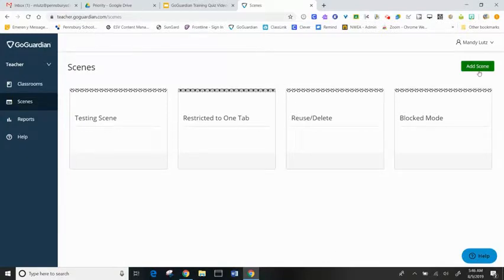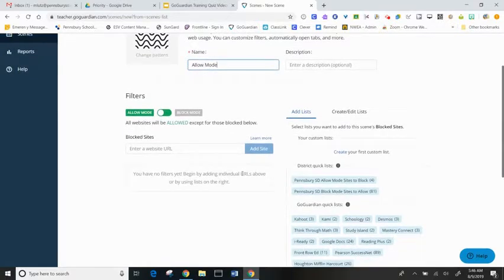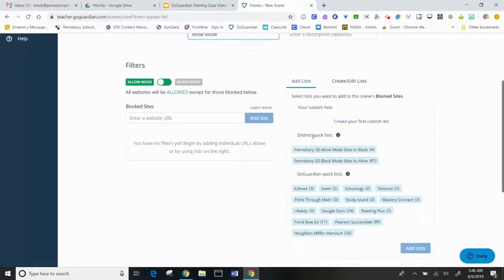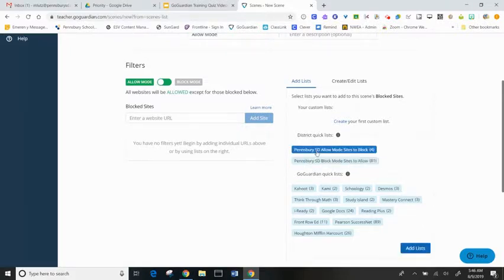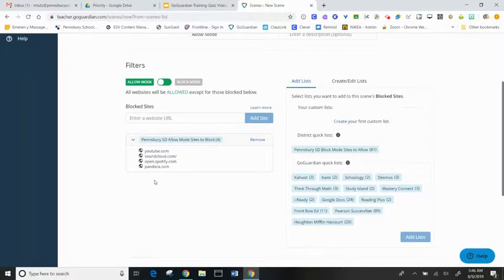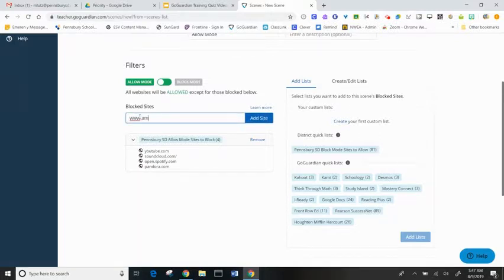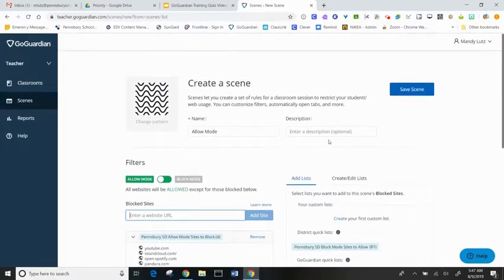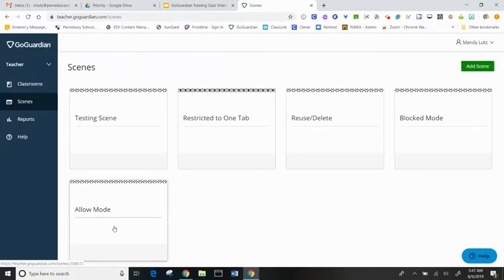GoGuardian Scenes Allow Mode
How to set up Allow Mode in GoGuardian to block specific sites